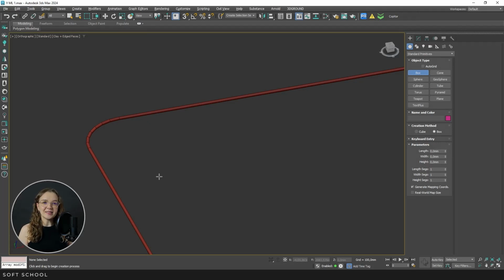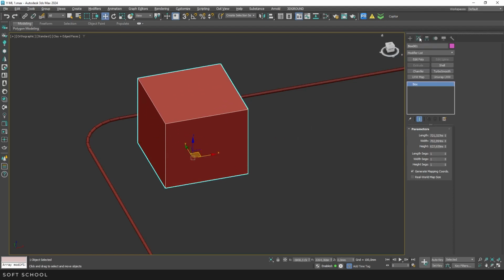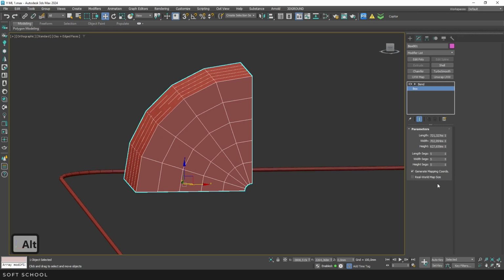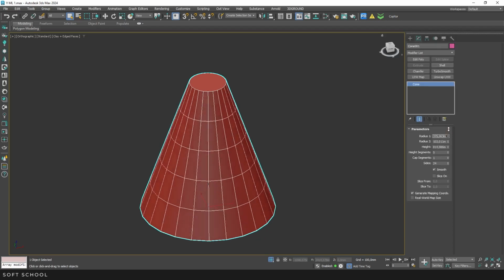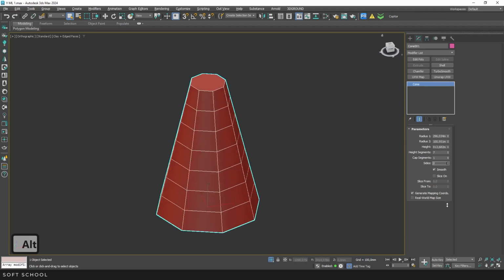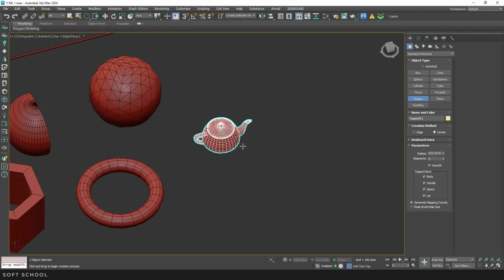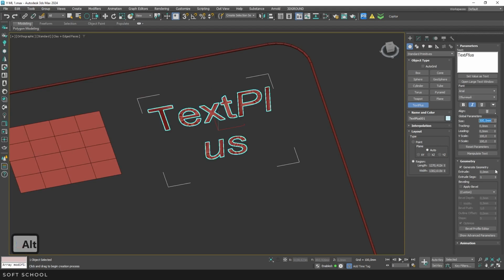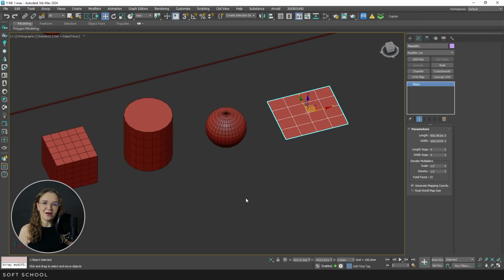3ds Max modeling for beginners - Primitives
Hello friends! We're starting a series of lessons on polygonal modeling for beginners. In this video you'll learn all about primitives in 3ds Max.